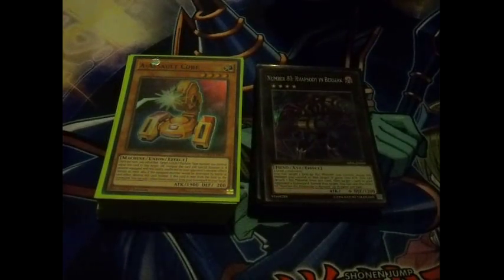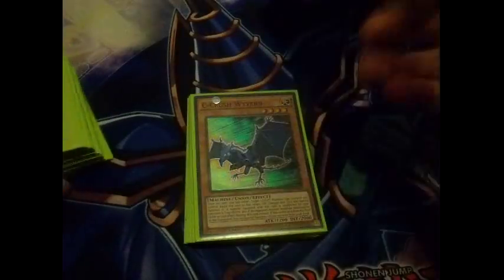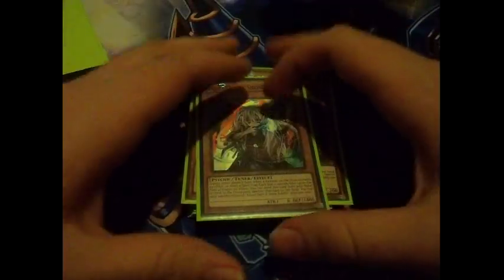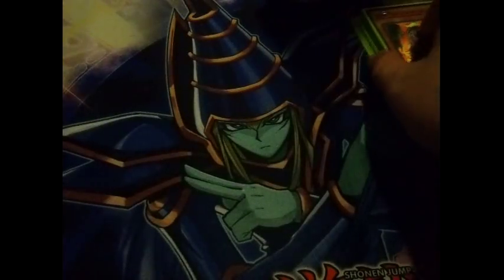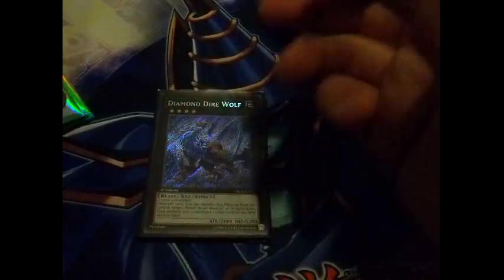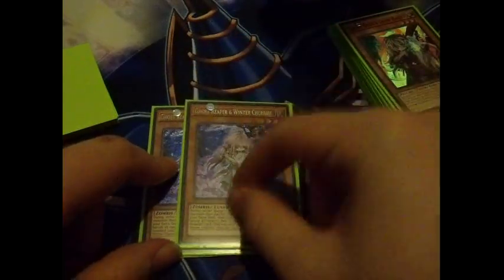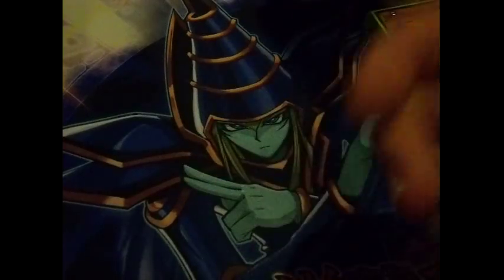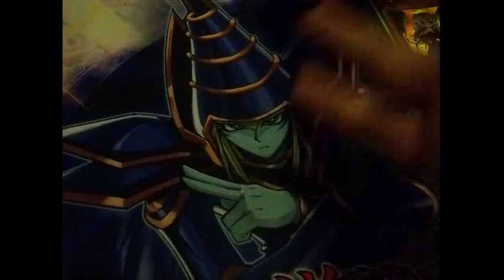Yugioh YCS Liverpool Review/ABC Deck Profile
I upload at least three times a week so i hope to see you again :).